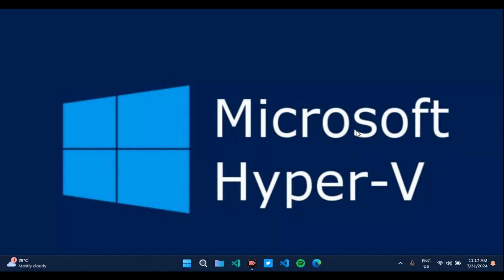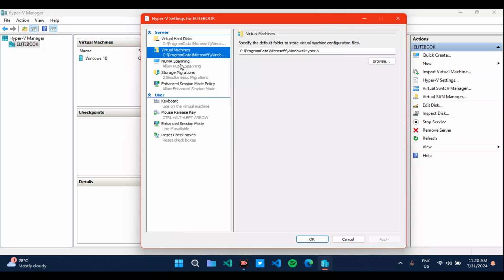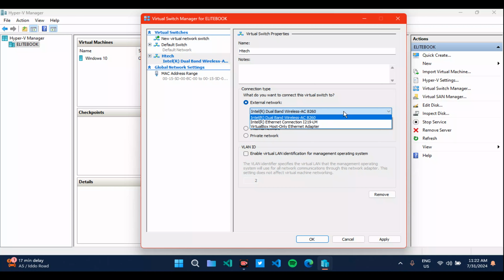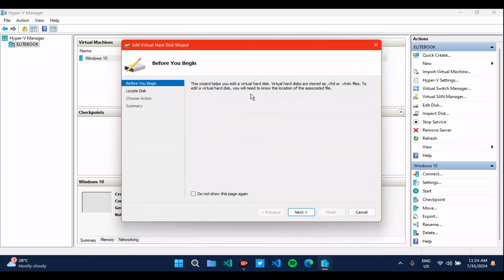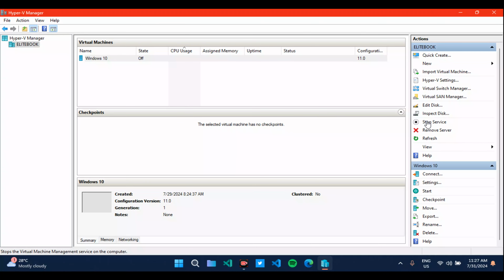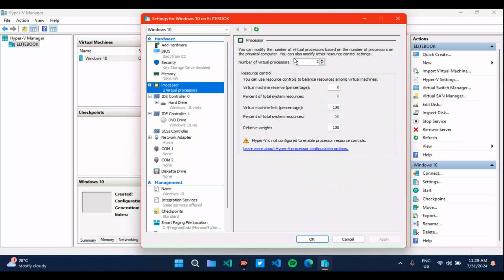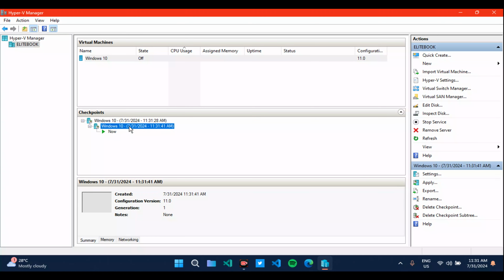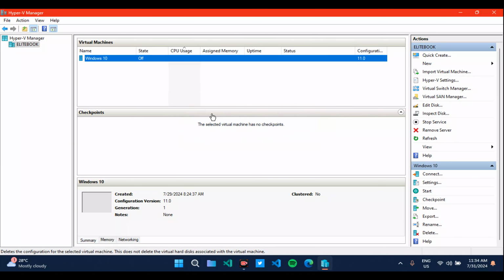4. Hyper V Features and Overview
Hyper-V Overview